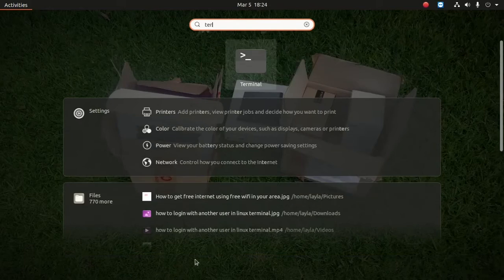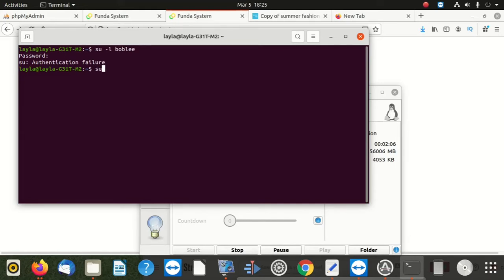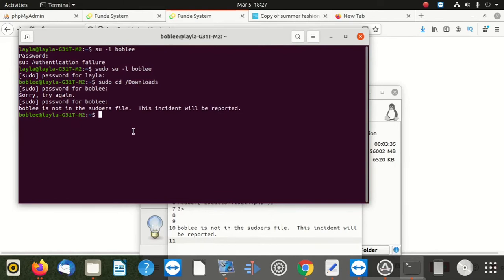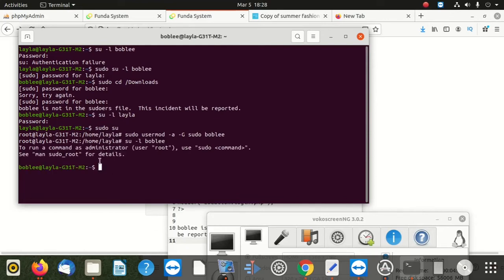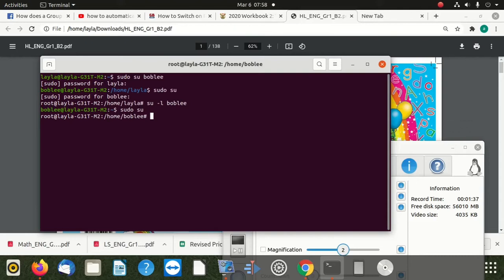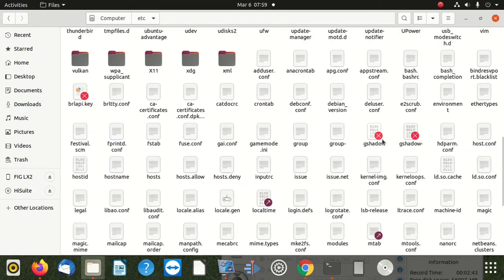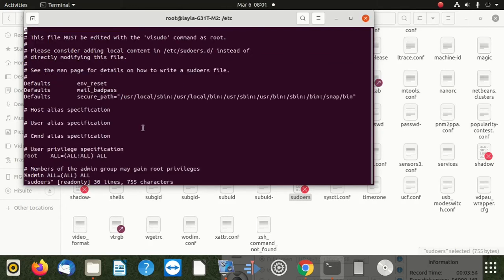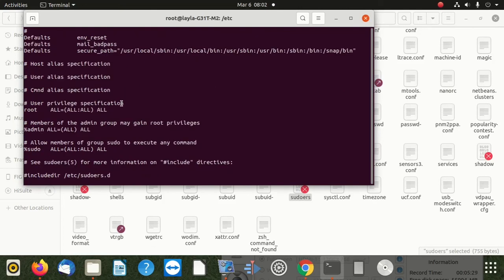How to grant sudo privileges to an existing Linux user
How to make an existing user a sudoer Linux ubuntu
To give sudo permission to an existing user on a Linux system, you need to add the user to the "sudoers" file. The "sudoers" file determines which users can execute administrative commands with sudo privileges. Here's how you can do it:

    Open a Terminal:
    Log in to your Linux system as a user with administrative privileges or use the root account.

    Edit the Sudoers File:
    To modify the "sudoers" file, you should use the "visudo" command. This command ensures that the file is edited with the correct syntax and avoids syntax errors that could lock you out of the system if you make a mistake.

Type the following command in the terminal and press Enter:

bash

sudo visudo

    Add User to the "sudoers" File:
    The "sudoers" file contains lines with specifications for user permissions. You can add a new line to grant sudo privileges to your existing user.

Look for the following section in the "sudoers" file:

bash

# User privilege specification
root    ALL=(ALL:ALL) ALL

Below this line, add the following line to give sudo permissions to your existing user (replace "username" with the actual username):

bash

username   ALL=(ALL:ALL) ALL

Make sure to add this line carefully. Any syntax errors can prevent sudo from working correctly.

    Save and Exit:
    After adding the line, save the changes and exit the text editor. In the "visudo" editor, you can save and exit by pressing the following keys simultaneously: Ctrl + X, then Y, and finally Enter.

    Verify Sudo Access:
    To verify that the user now has sudo access, you can use the "sudo" command followed by any administrative command. For example:

bash

sudo ls /root

The system will prompt you to enter the user's password, and if the password is correct and the user has been granted sudo permissions, the command will be executed with root privileges.

Note: Giving sudo permissions to a user grants them significant administrative access to the system. Ensure that you trust the user and understand the implications of granting sudo privileges. Incorrect use of sudo can lead to system instability or security issues.

Steps to Add Sudo User on Ubuntu

    Step 1: Create New User. Log into the system with a root user or an account with sudo privileges. ...
    Step 2: Add User to Sudo Group. Most Linux systems, including Ubuntu, have a user group for sudo users. ...
    Step 3: Verify User Belongs to Sudo Group. ...
    Step 4: Verify Sudo Access.

How do I create a user Sudoer in Linux?
How do I give sudo permission to an existing user?
Adding User to the sudo Group

On Ubuntu, the easiest way to grant sudo privileges to a user is by adding the user to the “sudo” group. Members of this group can execute any command as root via sudo and prompted to authenticate themselves with their password when using sudo . We're assuming that the user already exists.